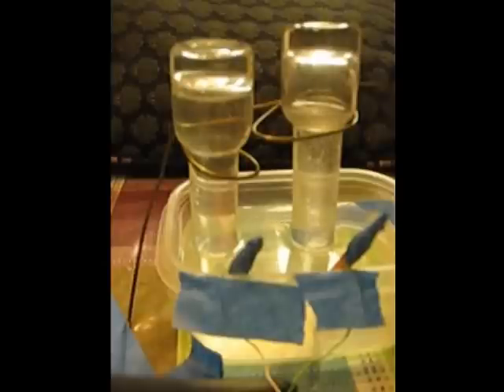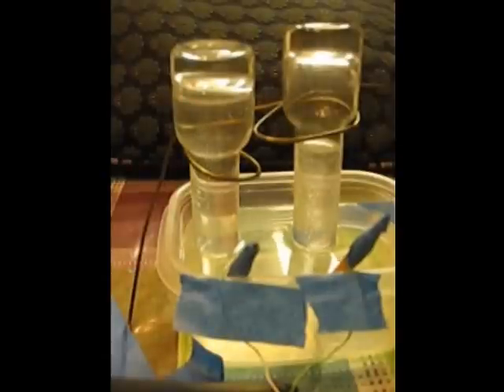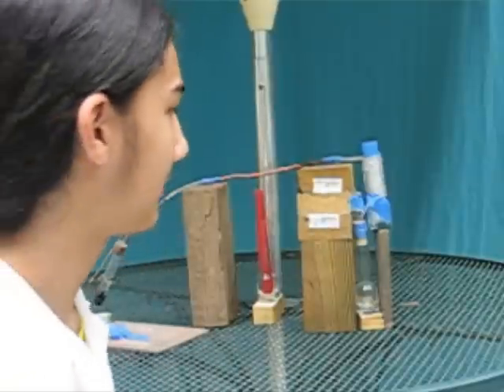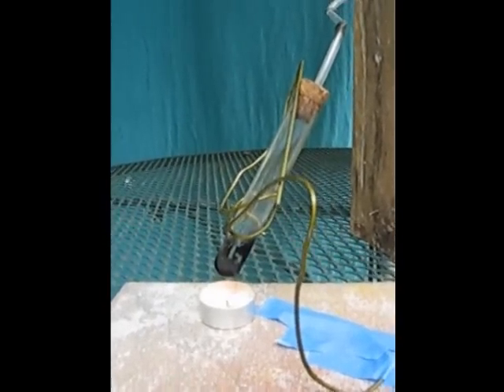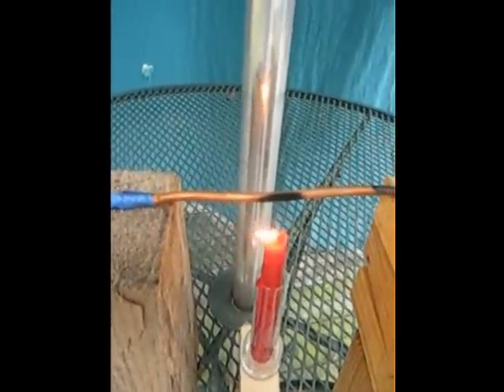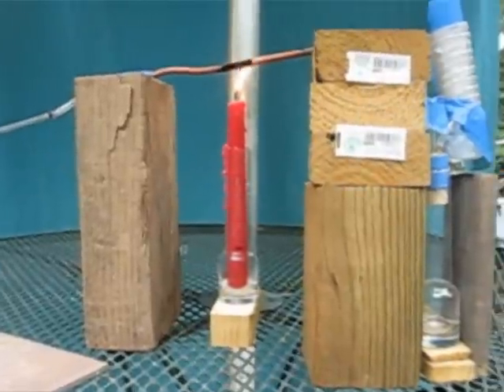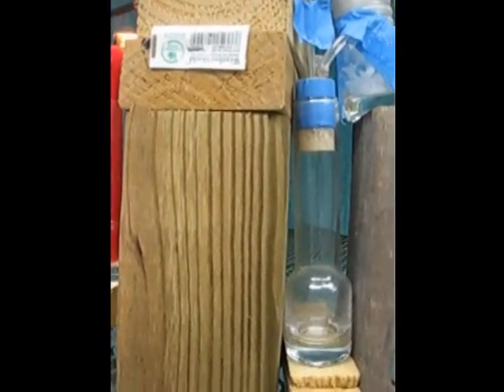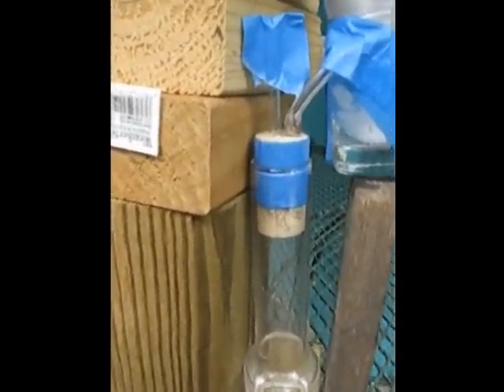A Chem Video: Antoine Lavoisier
A sort of usless video about Antoine Lavoisier's decomposing steam experiment